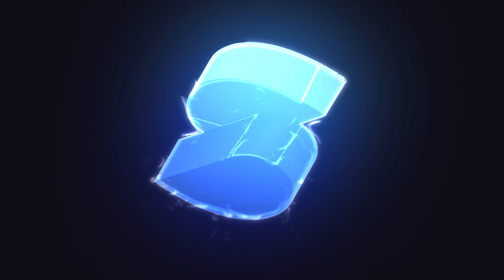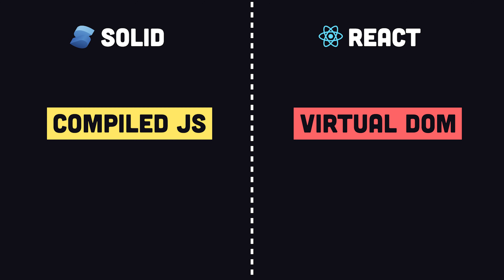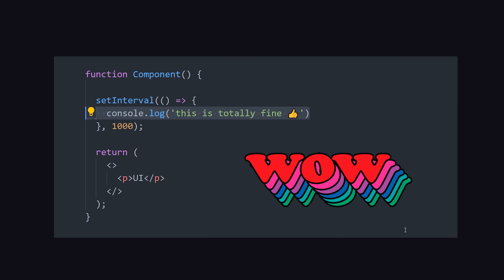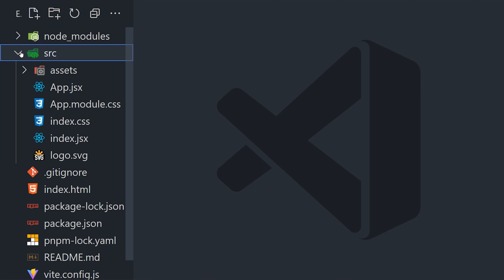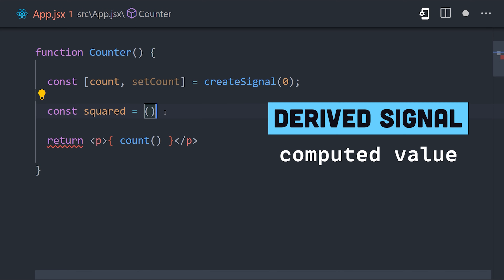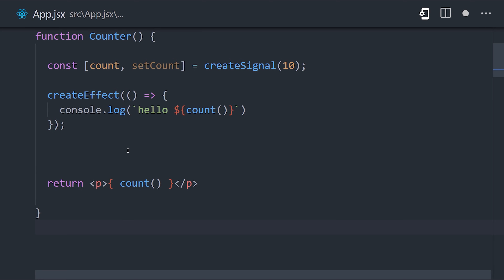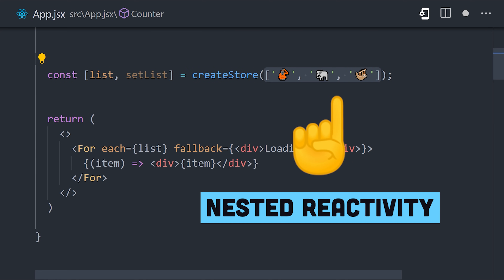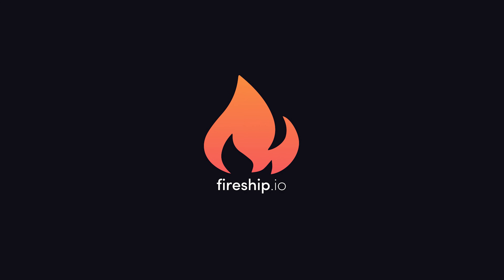Solid in 100 Seconds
SolidJS is a JavaScript framework for building fast, declarative UIs on the web. It shares many ideas with React, but does not use the virtual DOM to deliver a more performant and pragmatic developer experience.

🔗 Resources

🔖 Topics Covered

- Solid vs React
- Is solid better than React?
- What is Solid.js?
- SolidJS basics tutorial
- Solid performance benchmarks
- Should I use Solid for web dev?